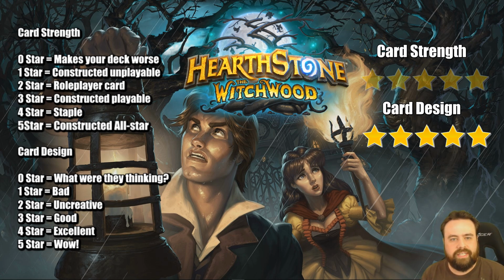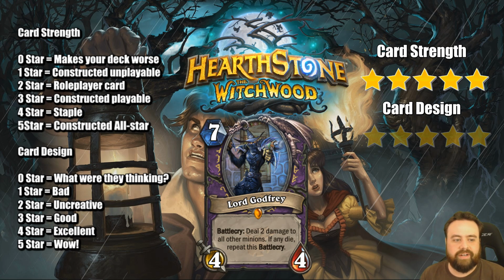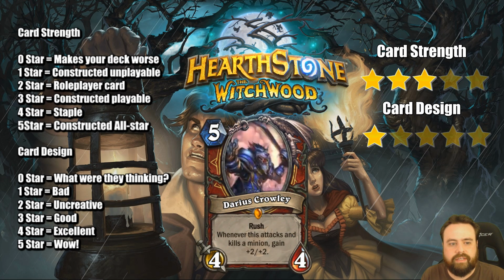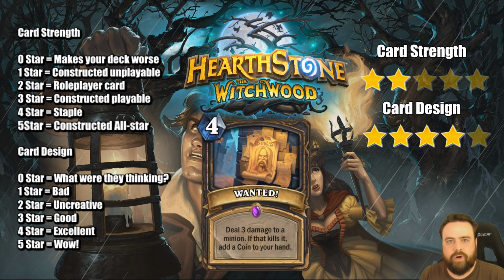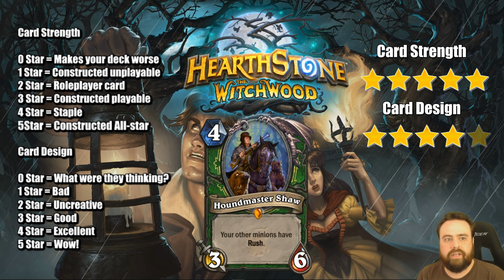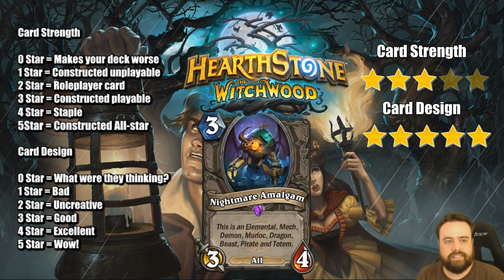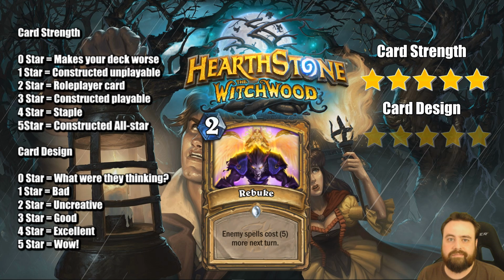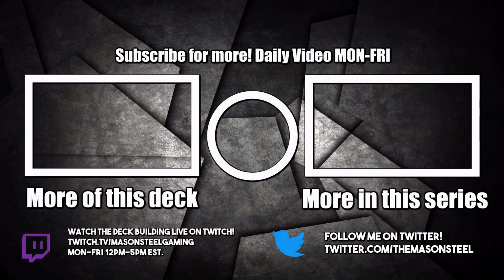Witchwood Card Review March 29 | Hearthstone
I create fun decks in Standard & Wild! Click show more for info!

Current Youtube Release Schedule: MON-FRI 11am est.